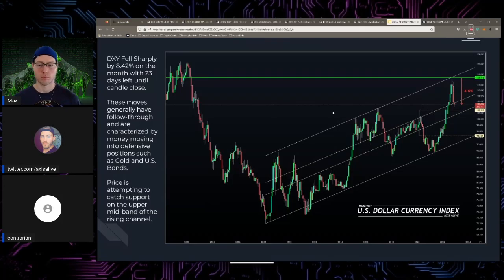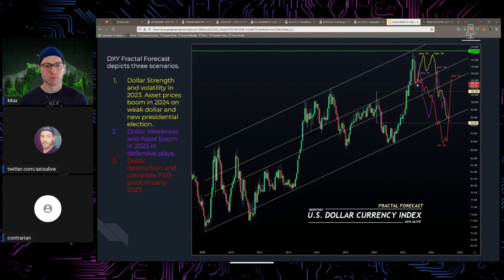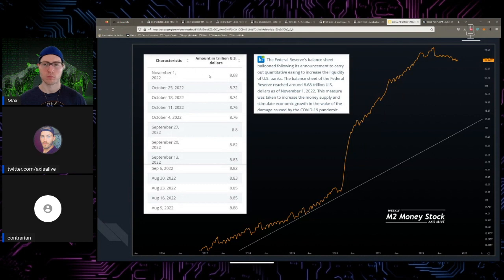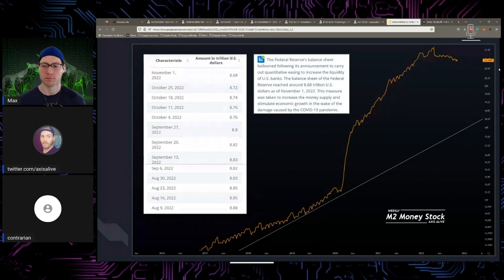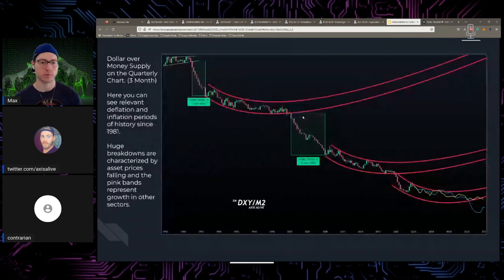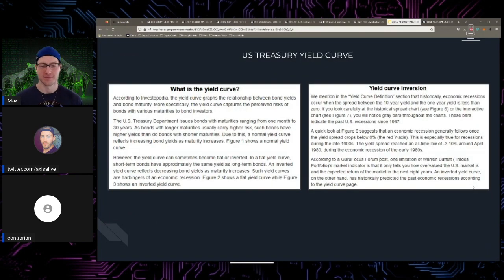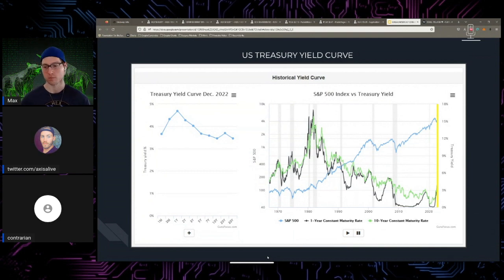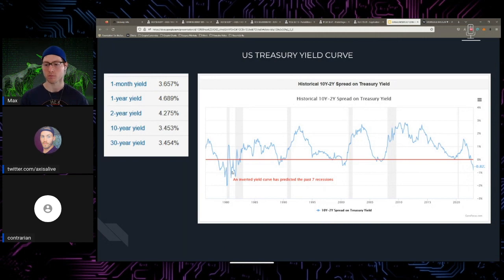Macro markets update: US Dollar Currency (USD), Money Supply, Treasury Yield Curve